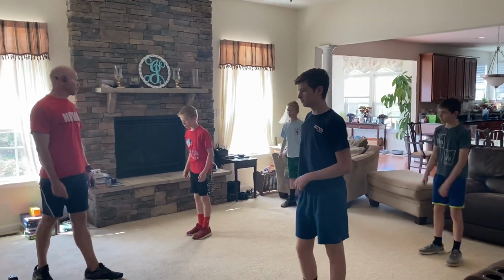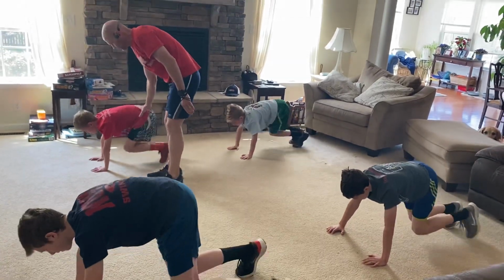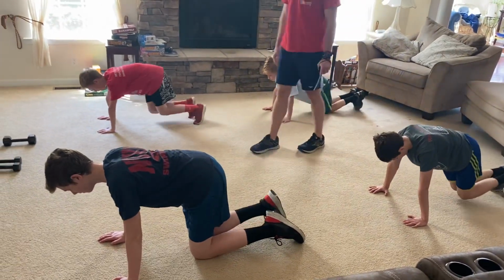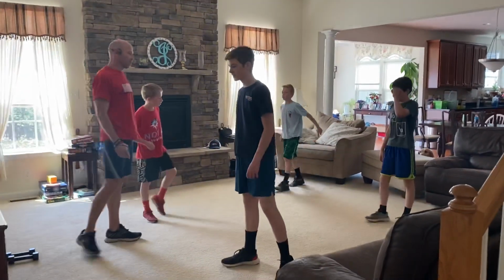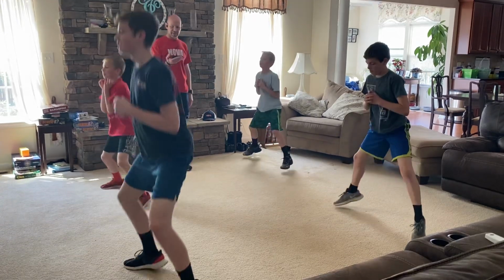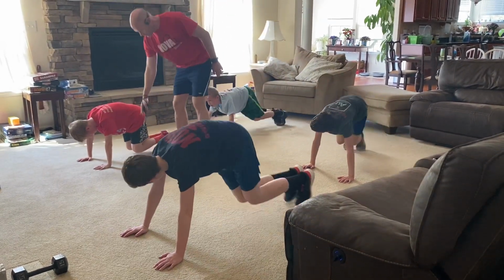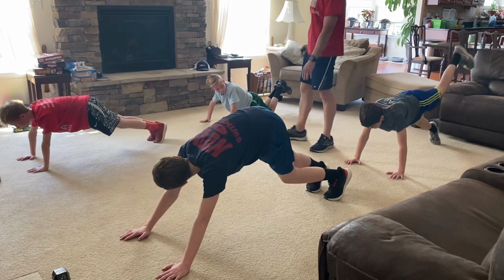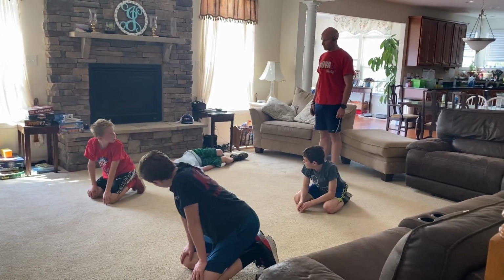Cardio legs with Abs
Julian Boys Saturday morning workout.